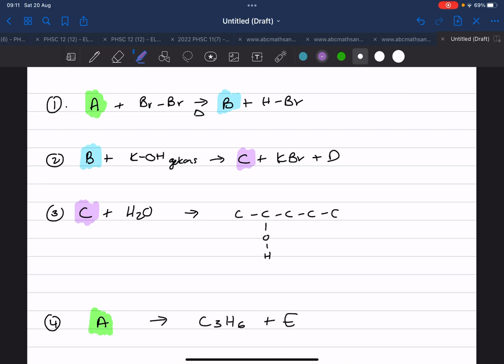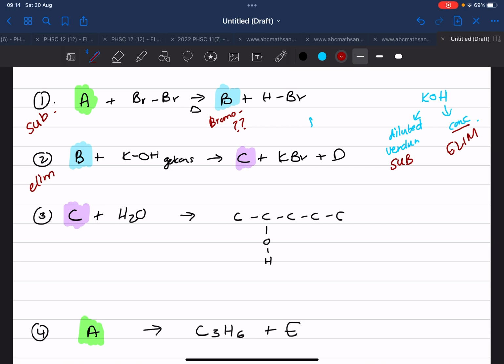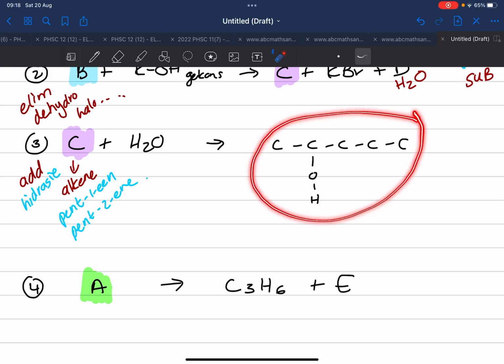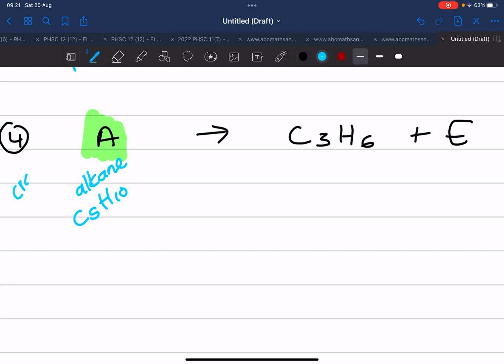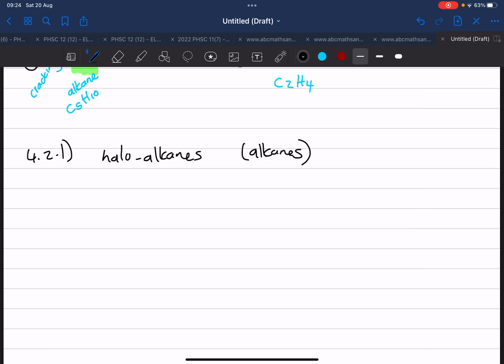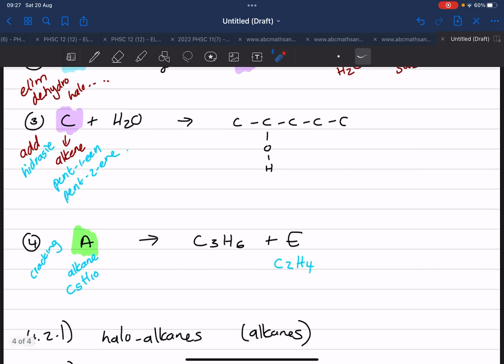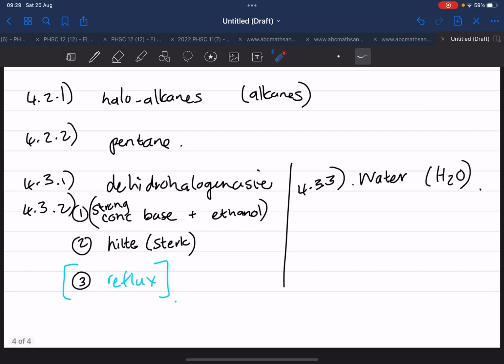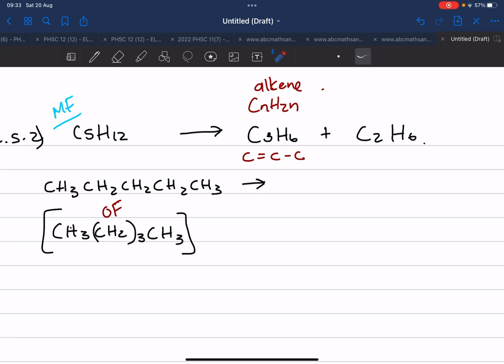2022 PHSC 12 AFR/ENG JUNE 2022 VRAAG 4